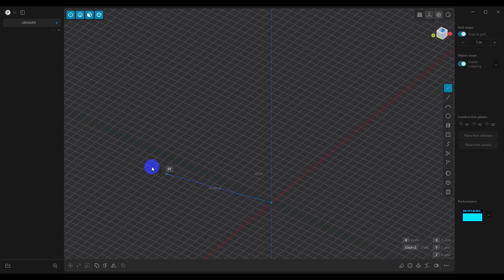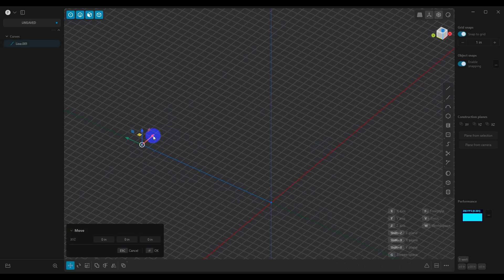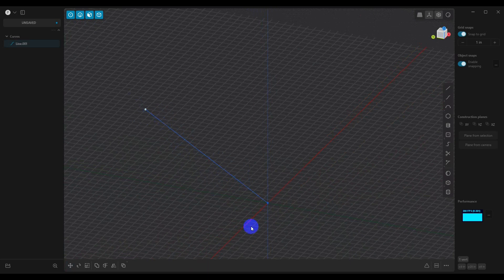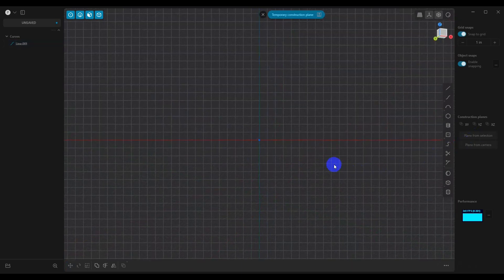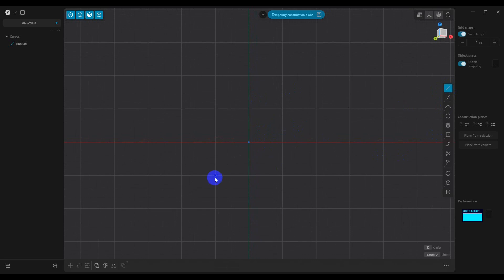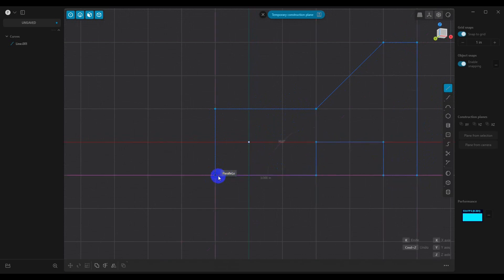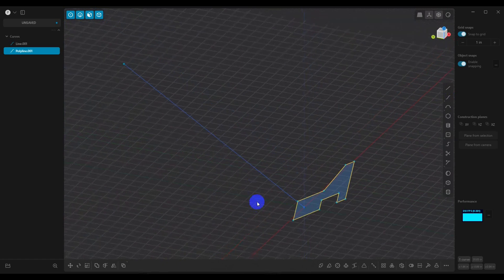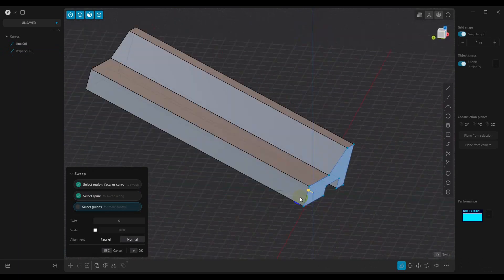Construction Planes in a custom direction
In this short video, I will show you how to set up a construction plane in a custom direction.